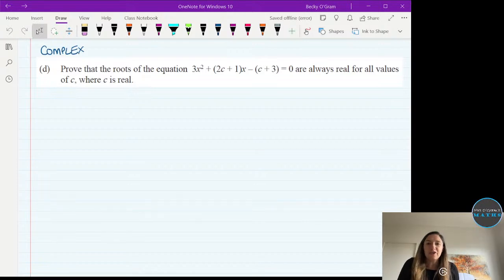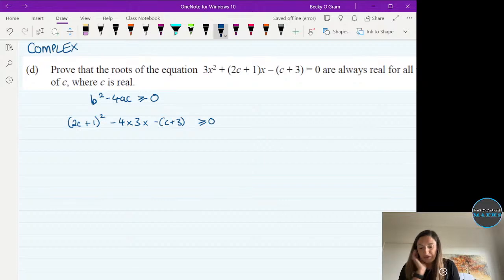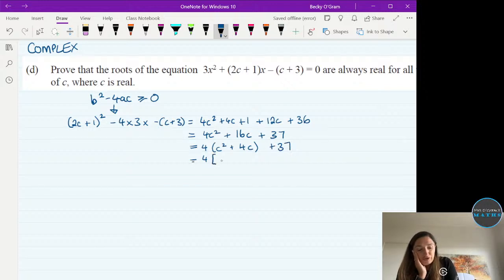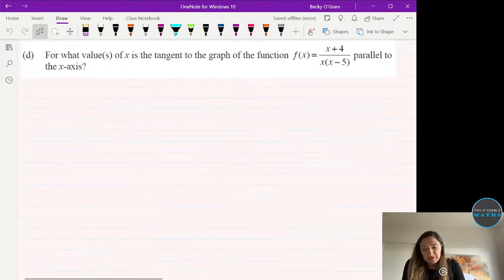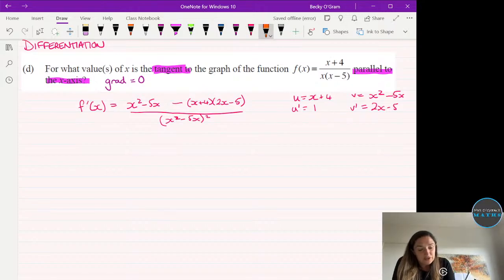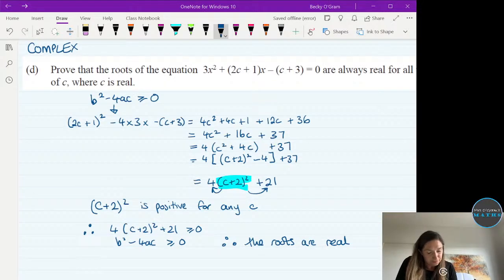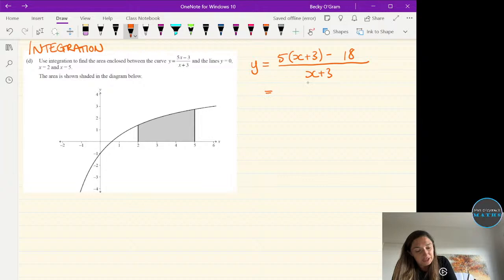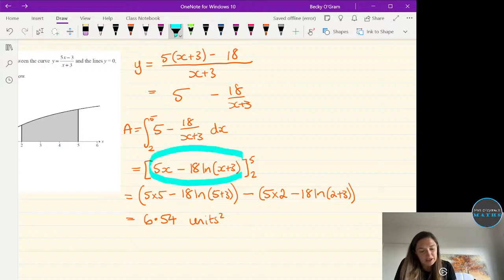L3 Calc: Merit a Day (13)